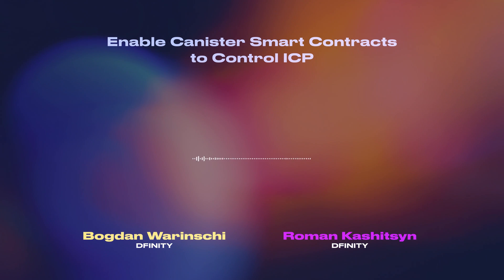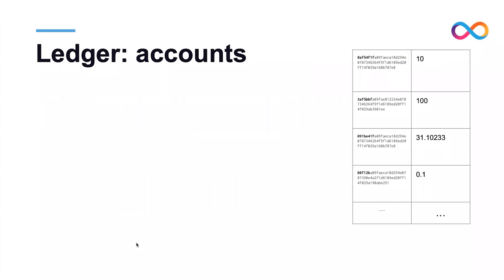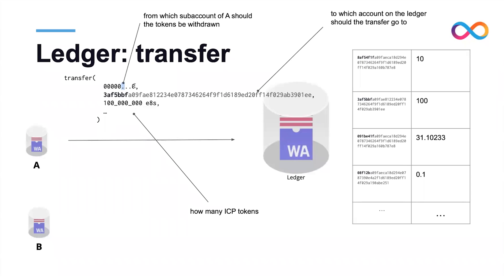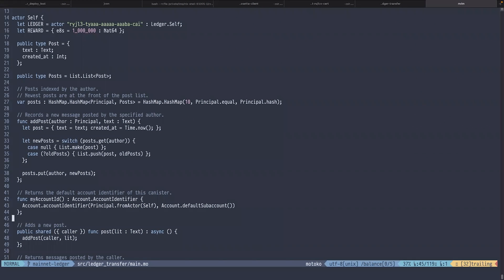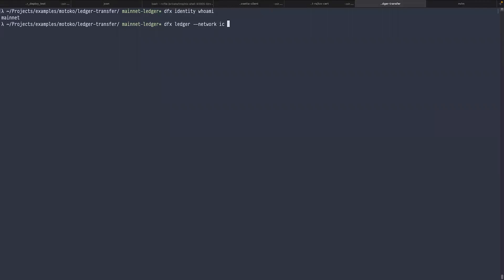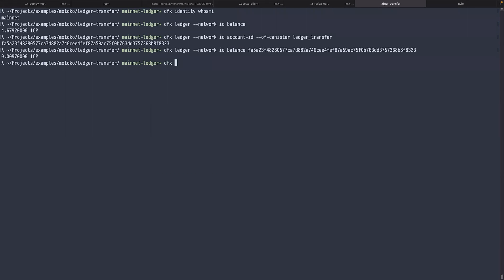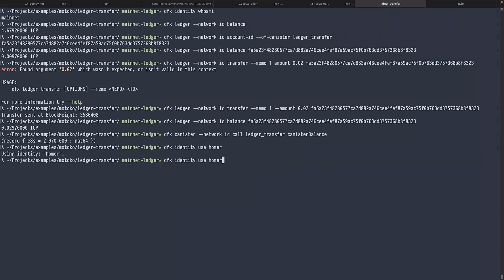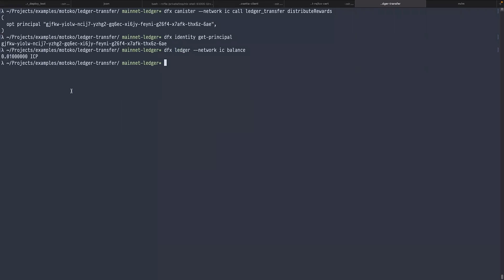Titanium | Enable Canister Smart Contracts to Control ICP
Bogdan Warinschi and Roman Kashitsyn discuss upgrades to the ledger that focus on chain interaction and enable canisters to transfer ICP tokens. This important development combines the world's fastest and most powerful blockchain with a wave of DeFi experimentation, unlocking the next evolution of DeFi.

The Internet Computer's Titanium milestone marks the release of essential DeFi building blocks for dapp developers, including APIs for accessing the IC ledger and for token transactions, sample dapps illustrating the most common DeFi use cases, and a ledger canister that can be used for DeFi development.